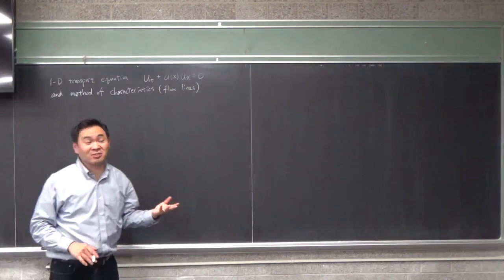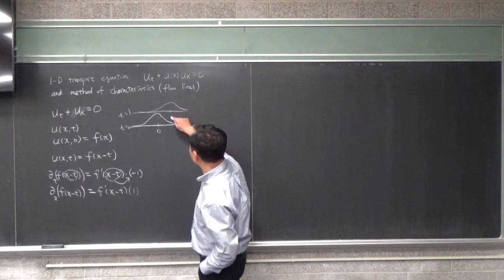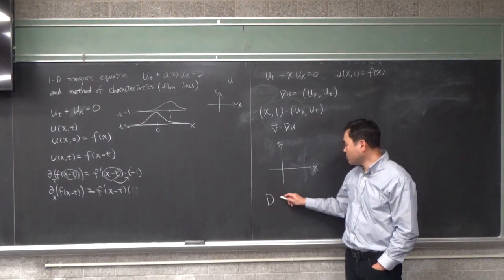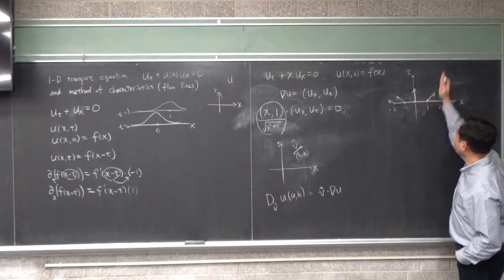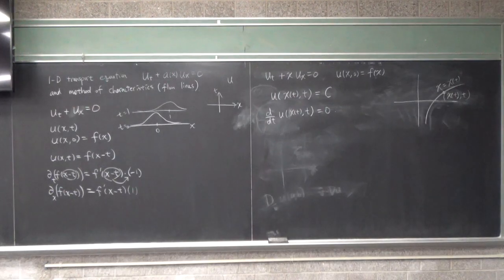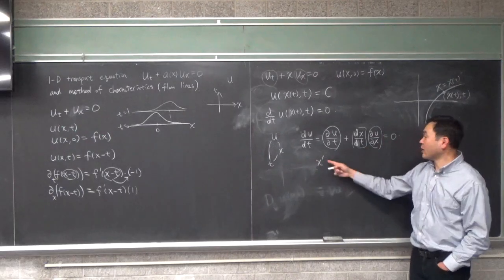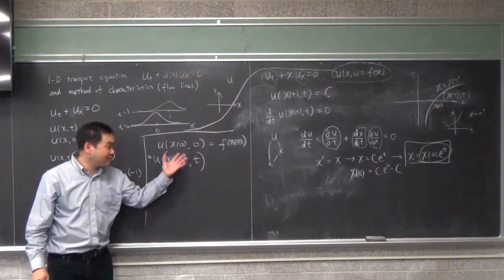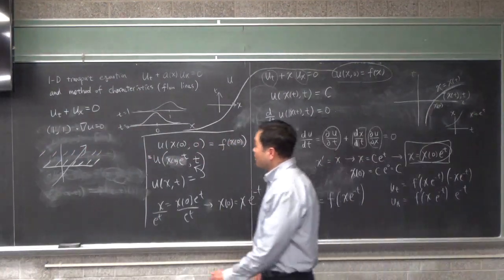1d transport equation and method of characteristics (flow lines)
A partial differential equation of the form Dt(u) + a(x) Dx(u) =0 is solved by using method of characteristics. I try to mention some things you learned in Calculus III that you may have forgotten.